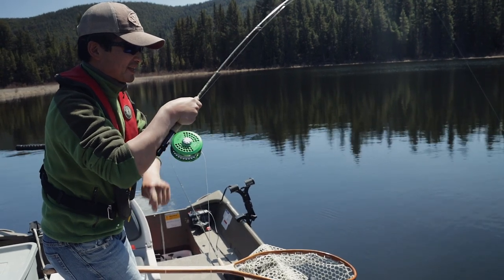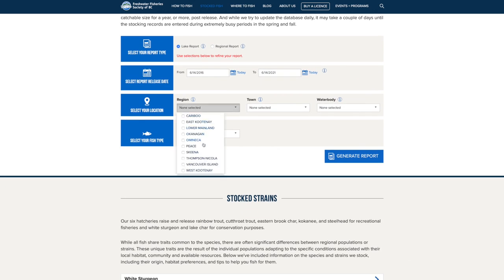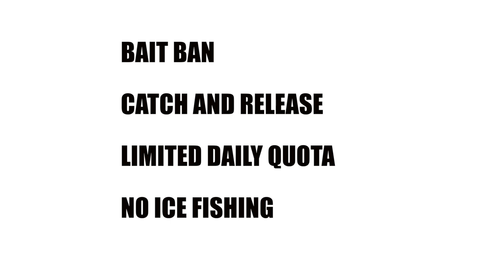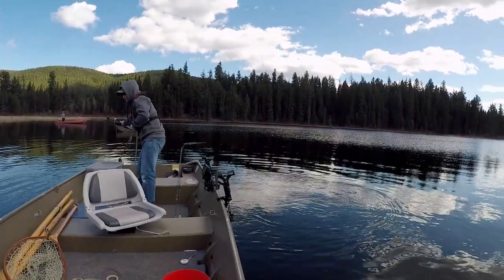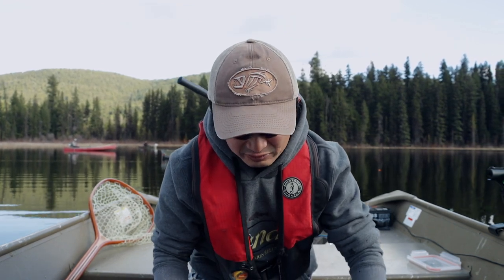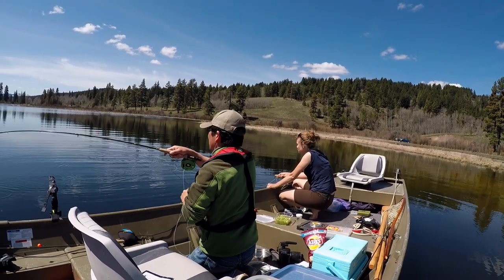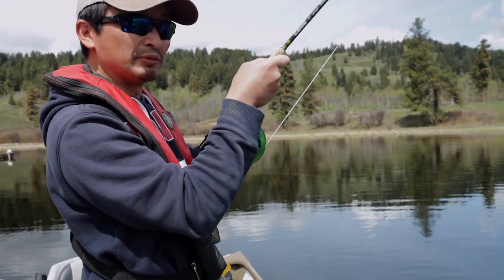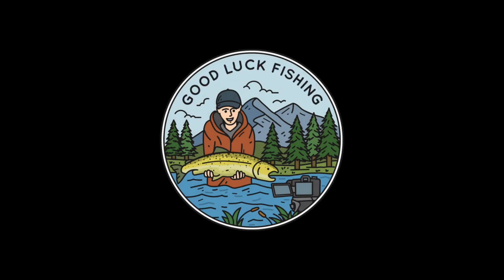How to Catch Big Rainbow Trout from a Lake? | Fishing with Rod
There are many lakes around Merritt BC Canada where big rainbow trout can be found. Catching them though, takes a bit of knowledge and work. Here is a video showing my attempts to find some trophy rainbow trout at these lakes.

Camera:
Rodney Hsu
Kitty Kanhoffen

Editing:
Rodney Hsu